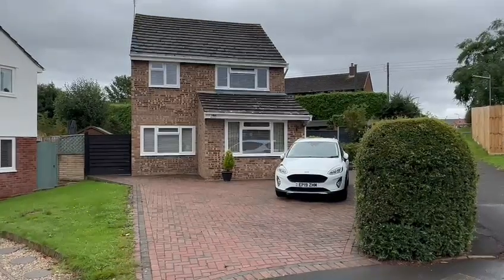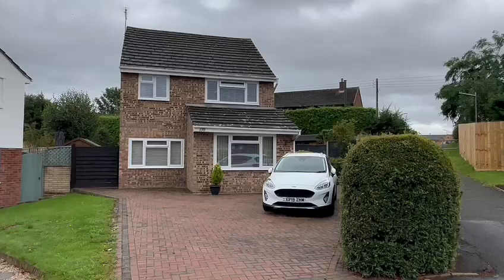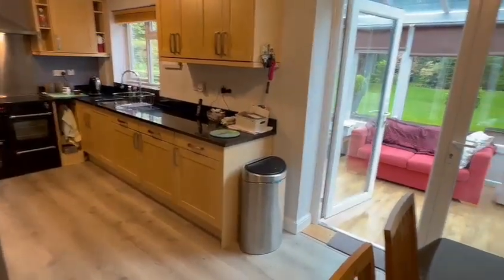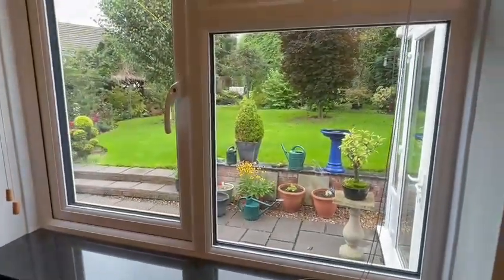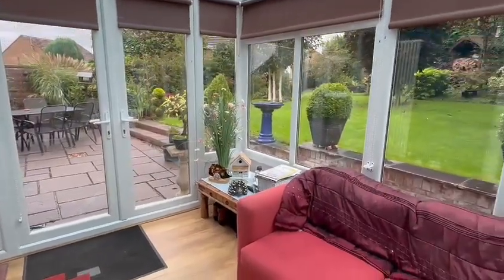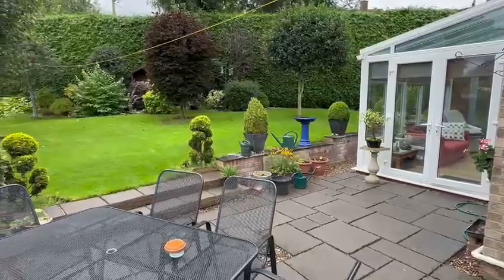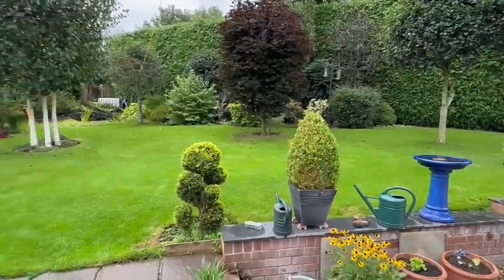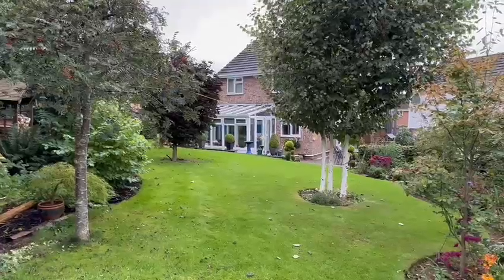Video Tour - Moreton-on-Lugg, Hereford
Impressive 4 bedroom detached house situated in a popular village location.  2 reception rooms, kitchen/diner, conservatory and extensive landscaped rear gardens.  Ideal family home.  Must be viewed!!